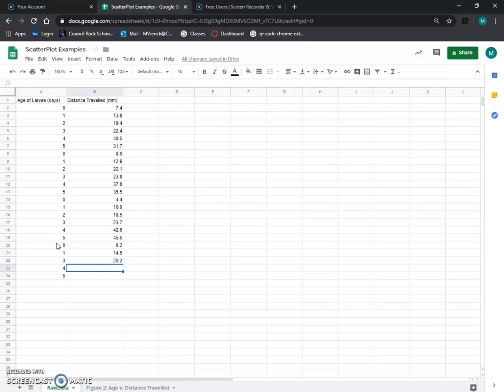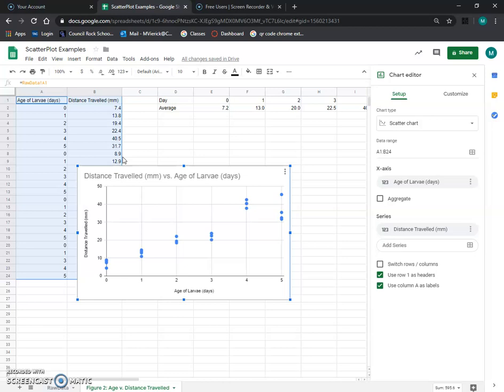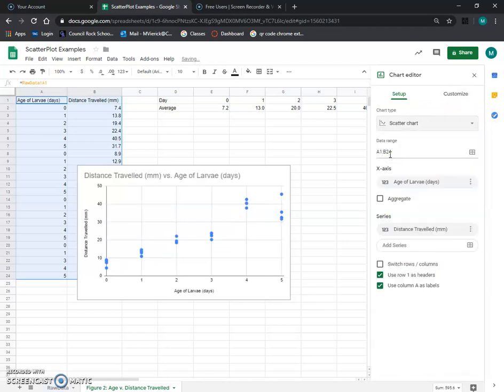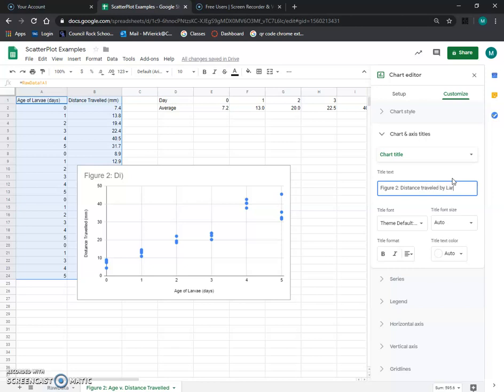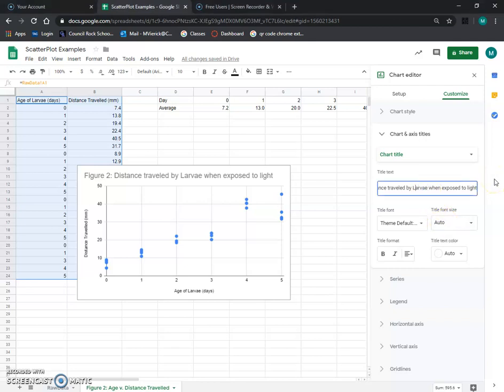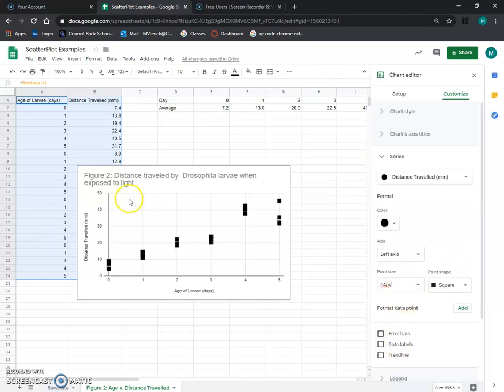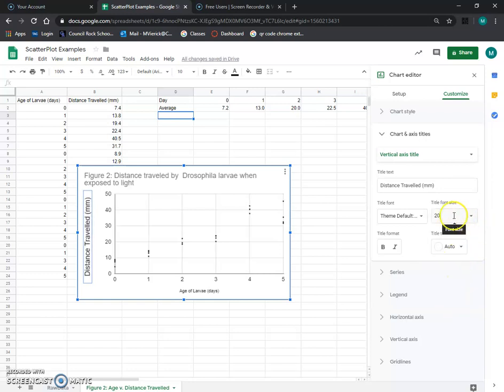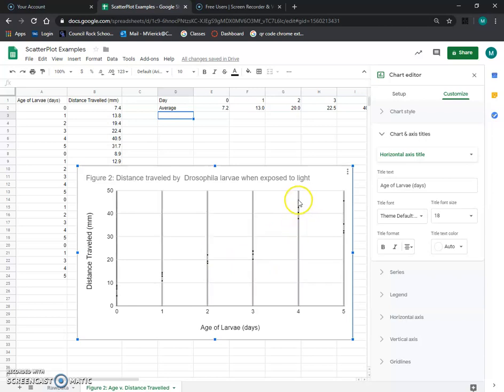Making a ScatterPlot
This video walks students through actually making and customizing a scatter plot for Honors Experimental Research in STEM.